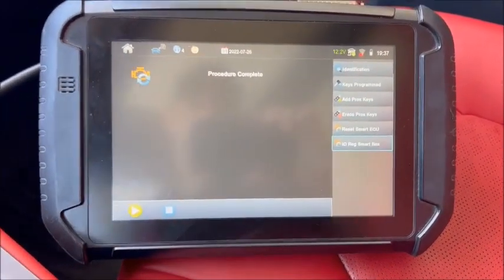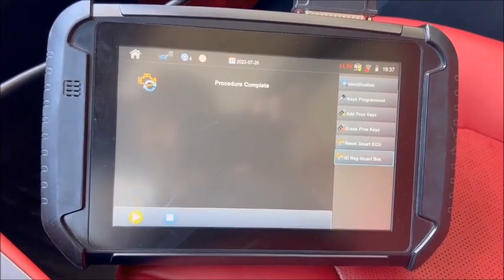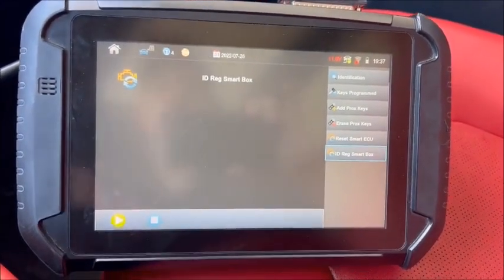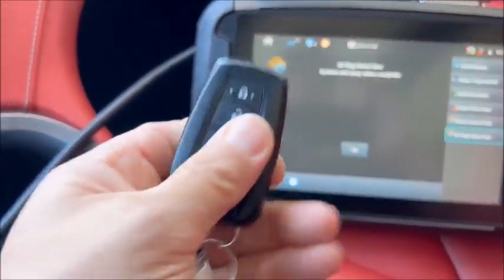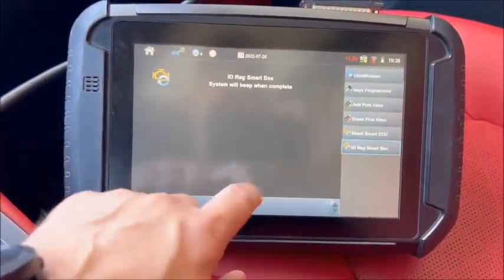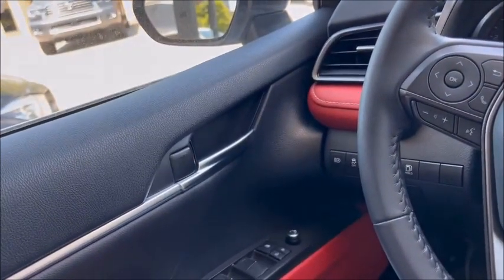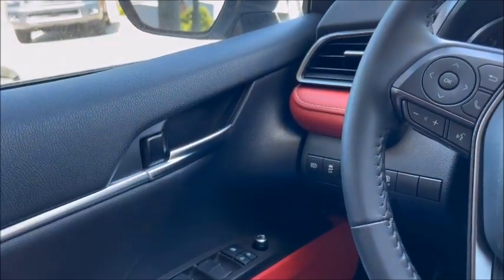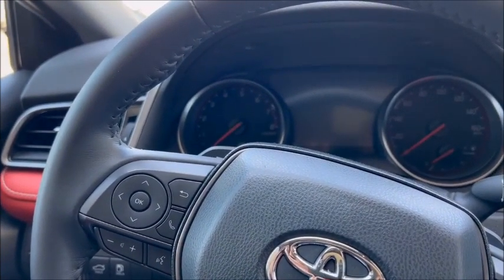How to restore proximity functions to a Toyota via Smart Pro software!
Some late-model Toyota proximity functions can drop out of programming. This is a known manufacturer’s issue. As Chris demonstrated, the Smart Pro has a software feature to restore proximity functions. Select ID Reg Smart Box and make sure the ignition is on during the procedure.